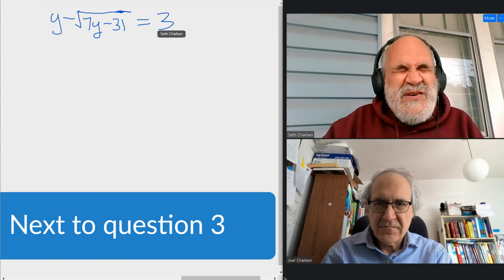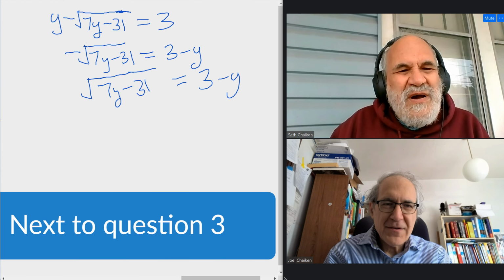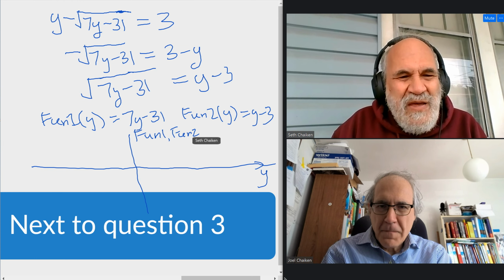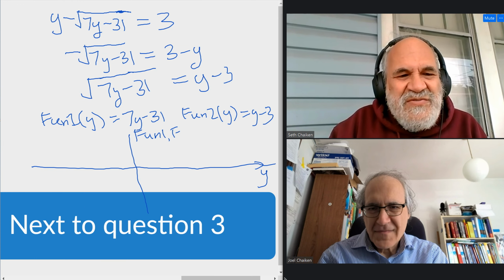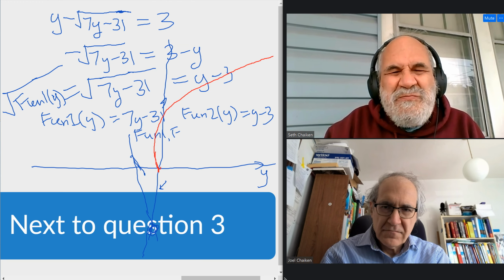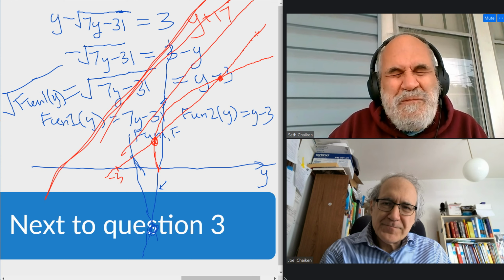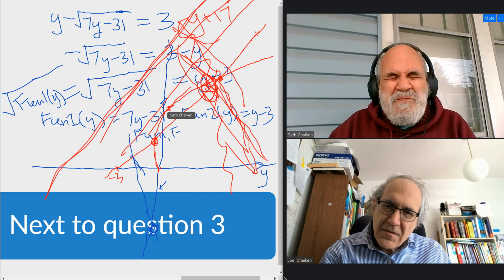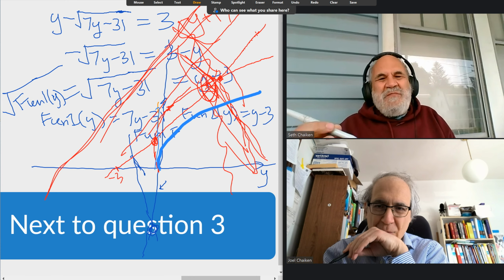Graphing analysis of Extraneous solutions for Radical Equations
Seth thought about Extraneous Solutions for radical equations and he presents a brilliant and simple analysis using the graphical approach.